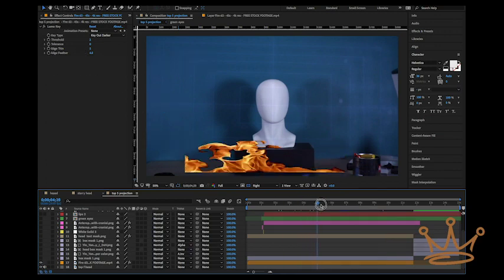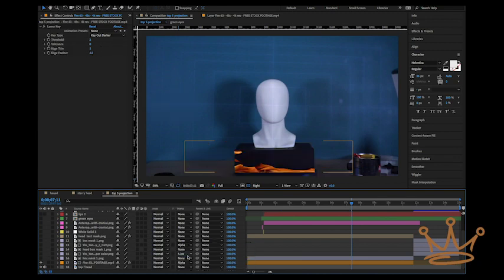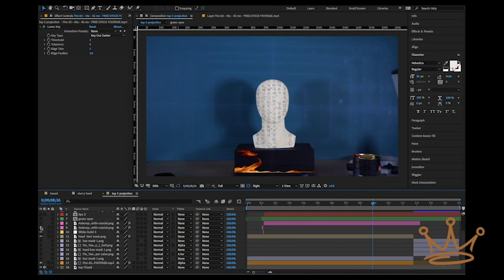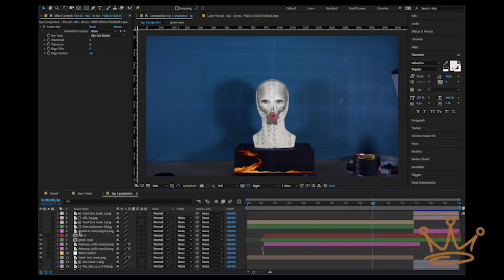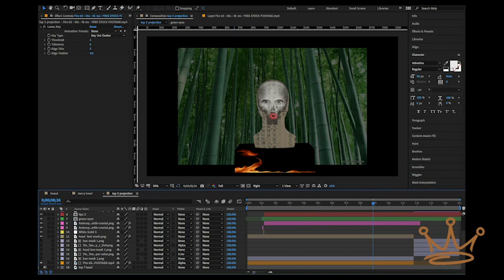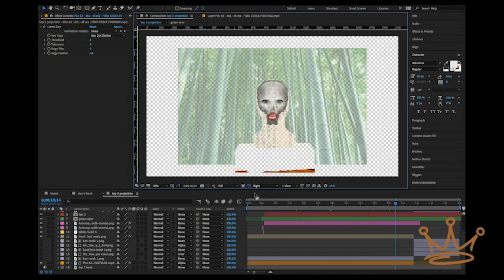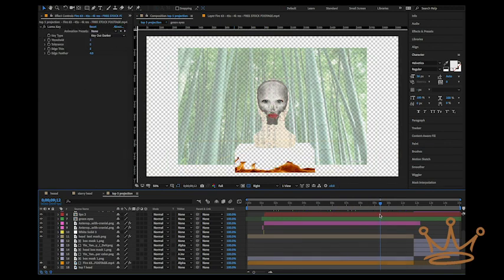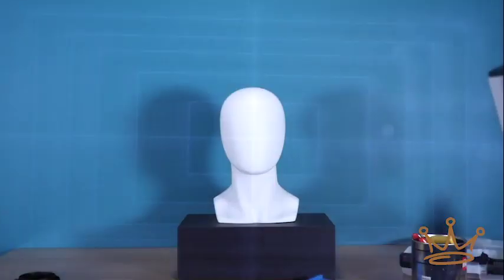How to map projection objects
A step by step instruction video where I make a 3D mapped projection onto a mannequin head.  I use a Projector Director to facilitate mapping and to get an accurate image of the mapped surface.